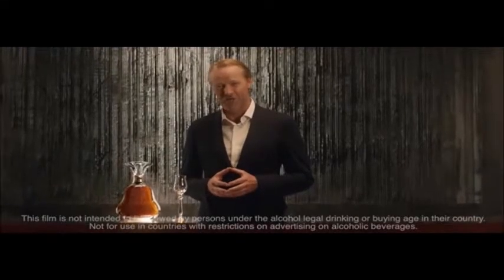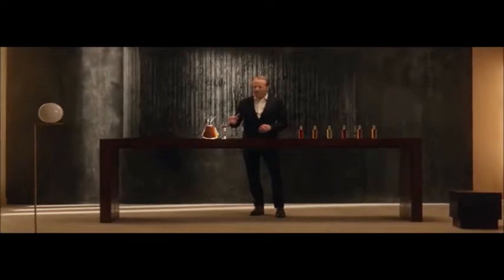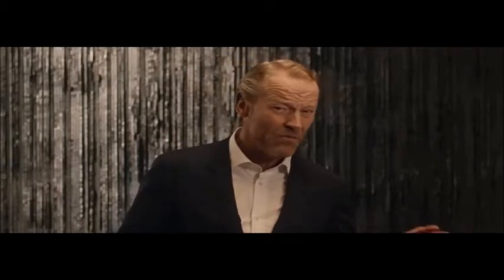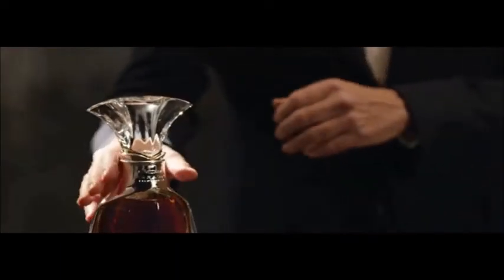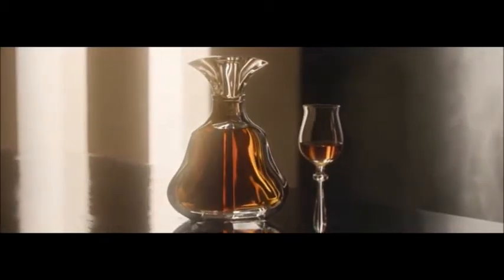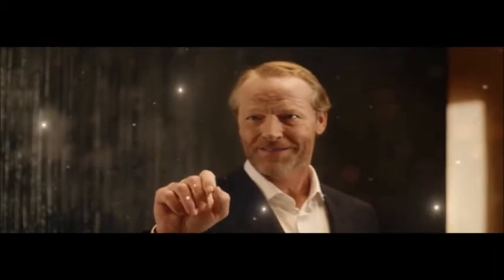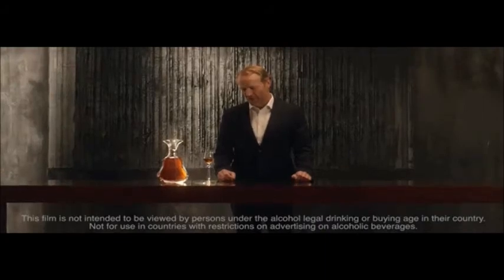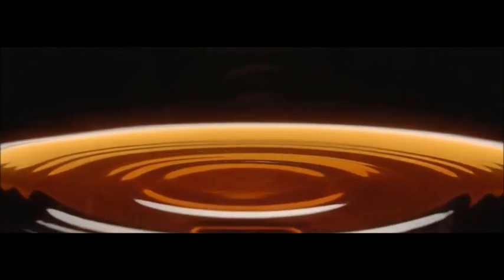IAIN GLEN - let's raise a glass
HENNESSY PARADIS IMPERIAL  commercials